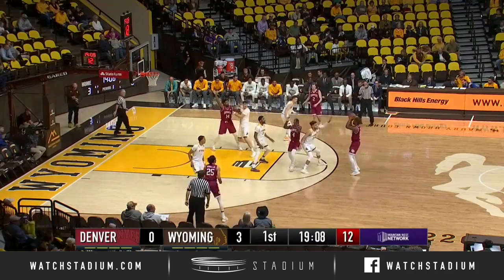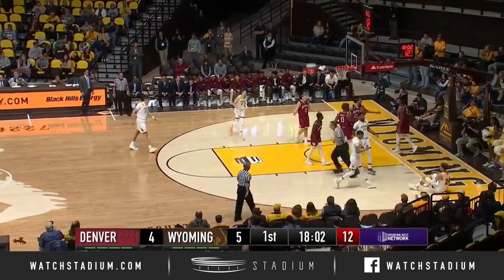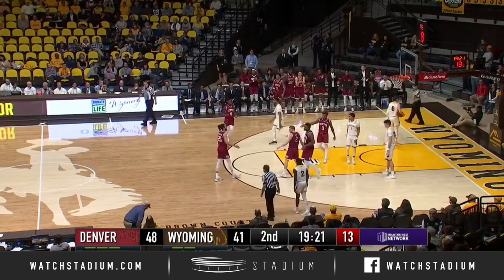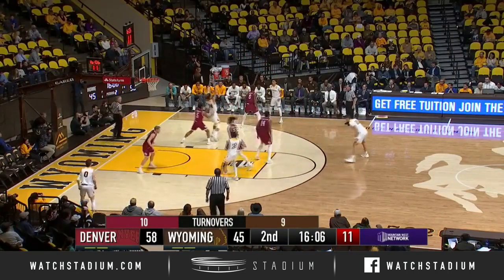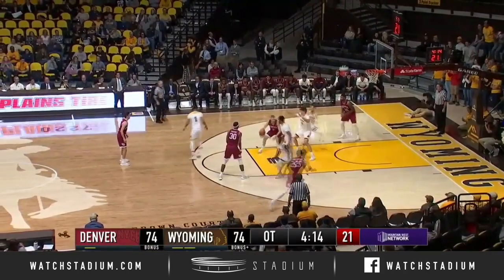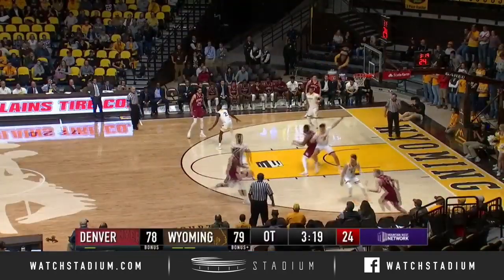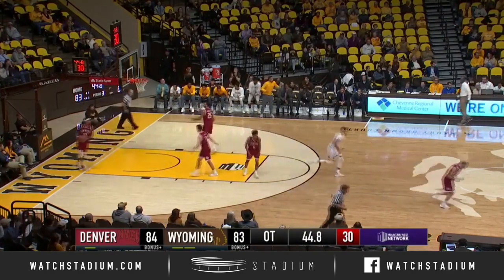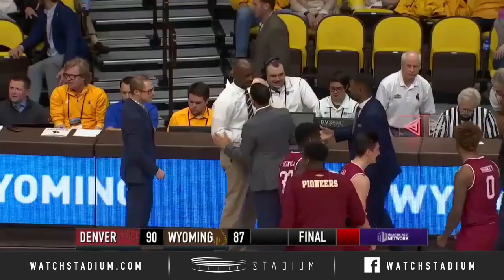Denver vs. Wyoming Basketball Highlights (2018-19) | Stadium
Denver vs. Wyoming basketball highlights from 2018 game. Wyoming fell to the Pioneers in overtime 90-87. Joe Rosga led Denver with 22 points, four rebounds and two assists.